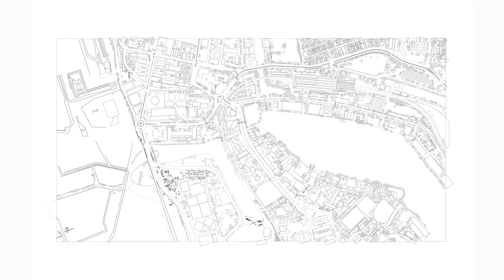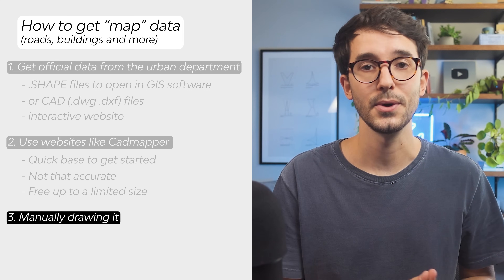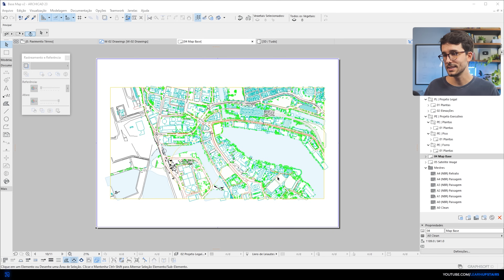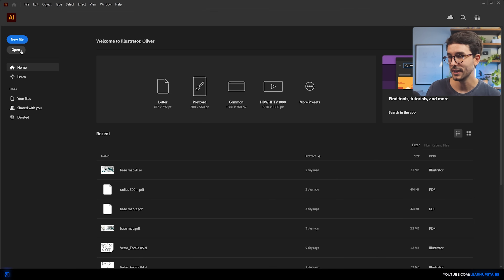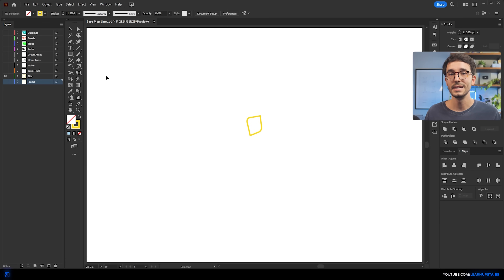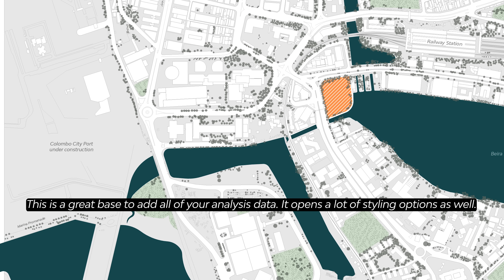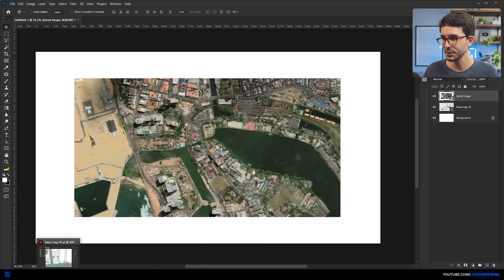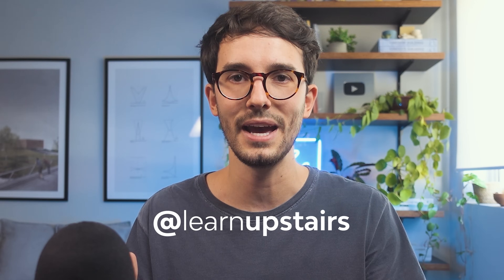Architecture Site Analysis - A quick and powerful method!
High-quality assets to enhance your architectural drawings.

Take your diagrams skills to the next level with our premium course

Timestamps:
0:00 Intro
0:20 Where to get base maps
0:38 1 - Official data from the urban department
1:30 2 - Websites like Cadmapper
1:55 3 - Manually drawing it
2:19 The base I'm using for this video
3:06 Why not use the built-in tools?
4:14 After you have your base, export these files
5:06 Sponsor time! Thank you for supporting this channel
5:53 Illustrator - Opening the file and sorting the elements
7:38 Illustrator - Styling, adding fills and working with elements
9:16 Illustrator - Focus on the overall structure
9:57 Photoshop - First steps and linking the files
10:54 Quick note! Illustrator vs Photoshop
11:19 Photoshop - Overlay the satellite image
12:15 Photoshop - Get creative!
13:02 Final thoughts